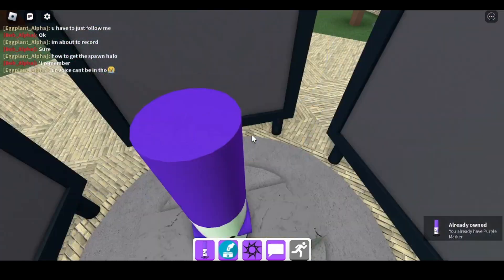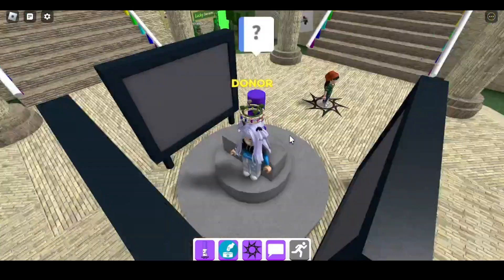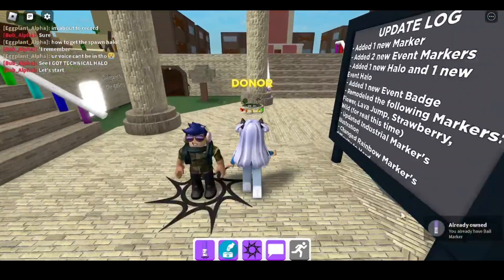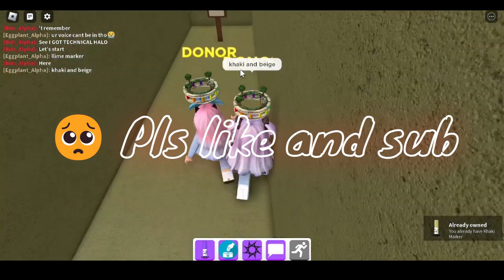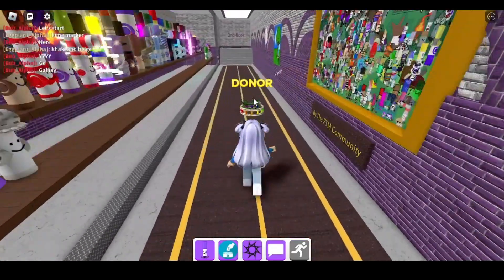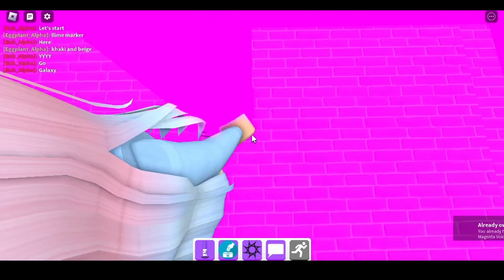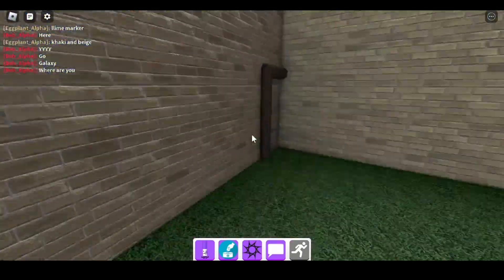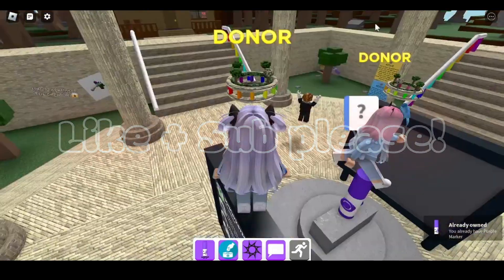How to get Spawn Halo and ALL 9 MARKERS in Find The Markers Roblox 2023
Find all markers at Spawn.

There are currently 9 Spawn markers. Good Luck! ❤️